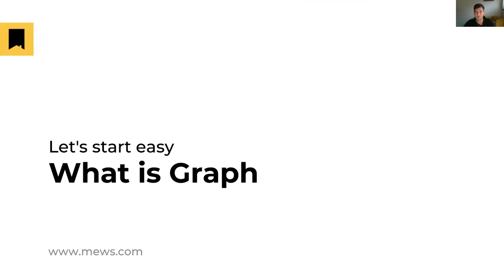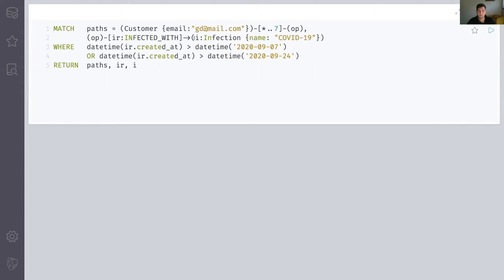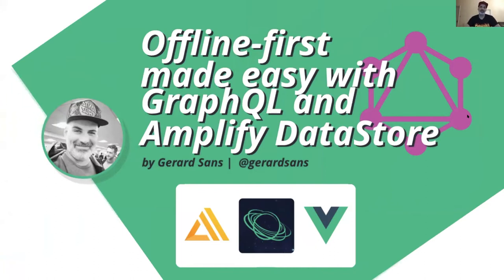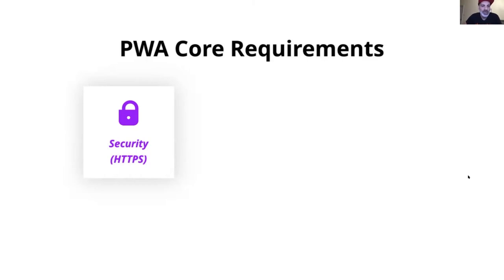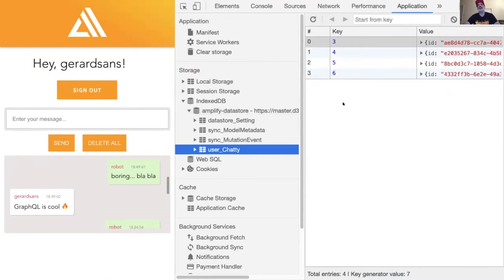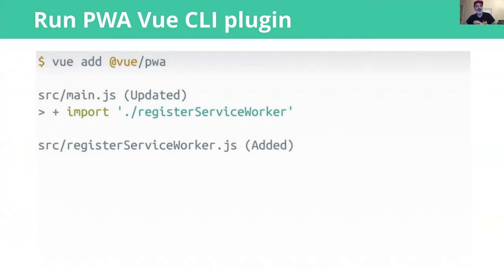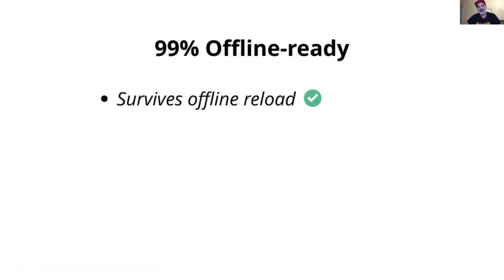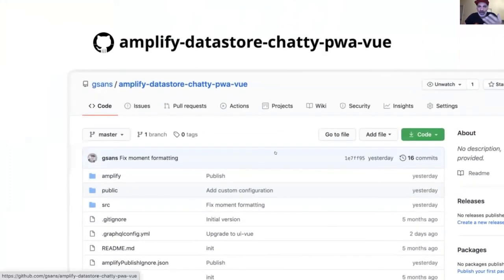Reactive Online Meetup|GraphQL experience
𝗦𝗣𝗘𝗔𝗞𝗘𝗥𝗦
metatalk - Alexandr Goncharov - Graph Databases beyond GraphQL
devtalk - Gerard Sans - Offline-first made easy with GraphQL and Amplify DataStore
host - Andrej Skok - Vacuumlabs team
ALEXANDR GONCHAROV
metatalk 15min

TALK
Graph Databases beyond GraphQL

TALK ABSTRACT
Many great projects were created and succeeded with the help of GraphQL.

In this talk, we will discuss a different view on data architecture, contrast it with relational databases, and provide analogies with GraphQL. Along the way, I'll share my experience of using graph databases on production with highly connected data projects.

GERARD SANS
devtalk 45-50min

TALK
Offline-first made easy with GraphQL and Amplify DataStore

TALK ABSTRACT
During this talk, we will focus on offline-first applications, what challenges they try to solve, and how easy it is to build one with Amplify DataStore. Amplify DataStore is an on-device persistent repository for interacting with local data and able to automatically synchronize via GraphQL